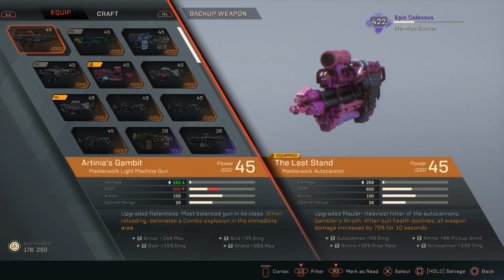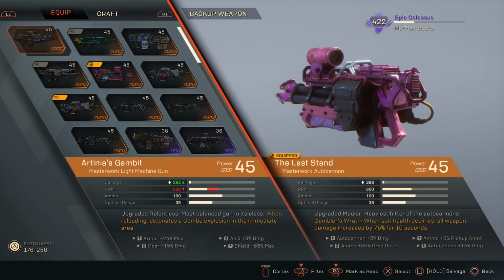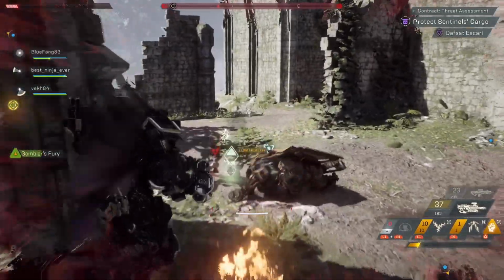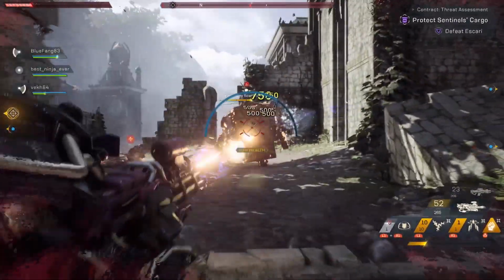The Last Stand Autocannon | Anthem Masterwork Weapon Review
Join me as I discuss the bubbly and brutal, Last Stand Masterwork Autocannon in the world of Anthem!

See the rest of what the Style of Gaming has to offer at our channel!

Join us on Social Media and never miss a new video, image or conversation!